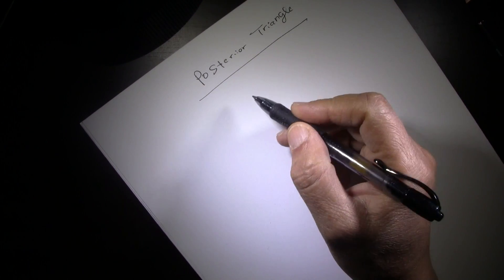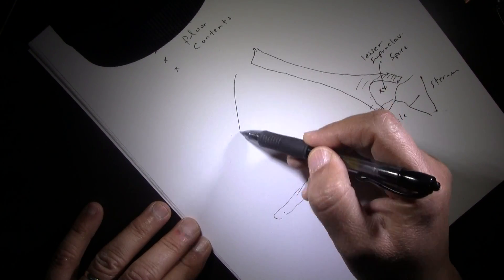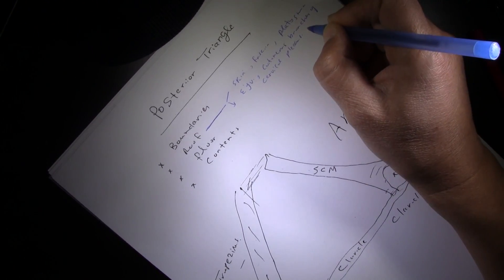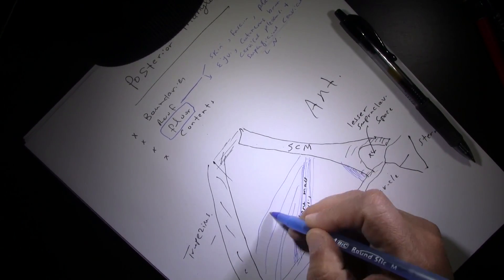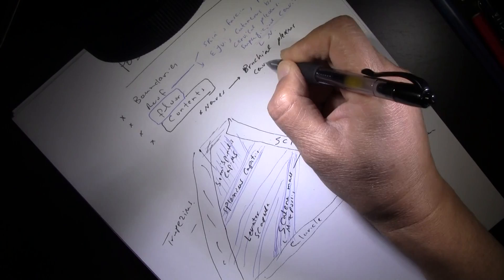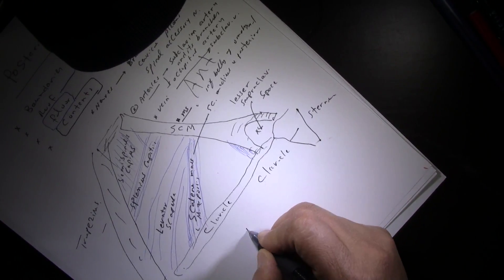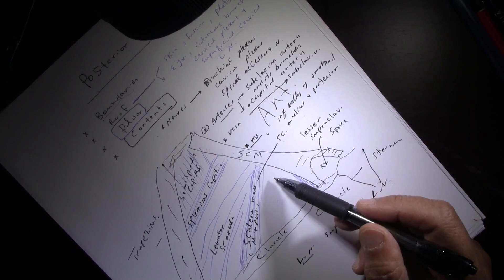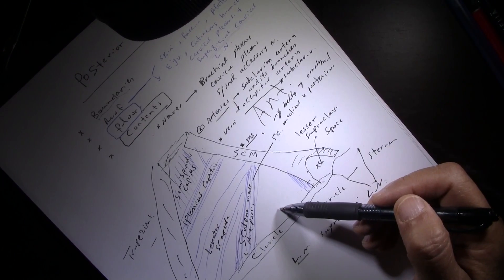Posterior Triangle 1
This videos describes the posterior triangle as an anatomical space. This includes its Boundaries, roof, floor and important contents.